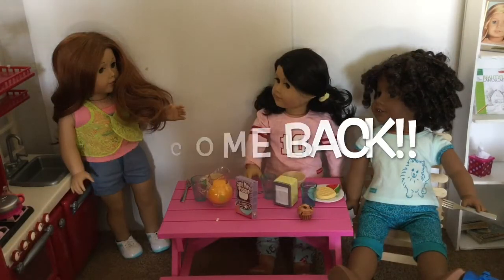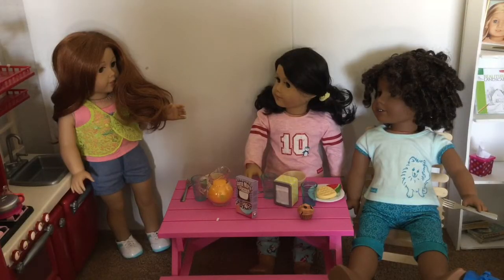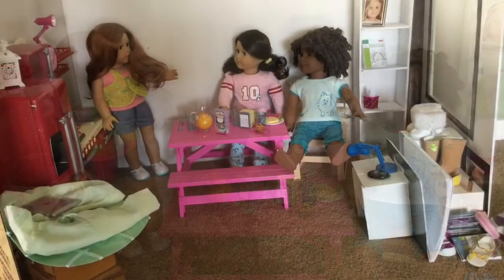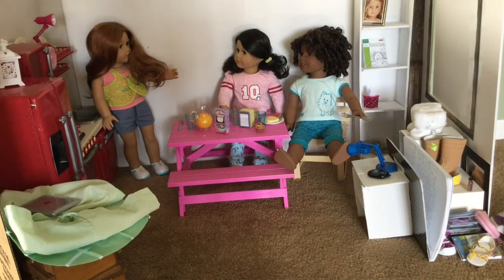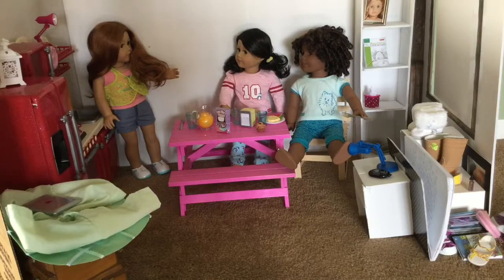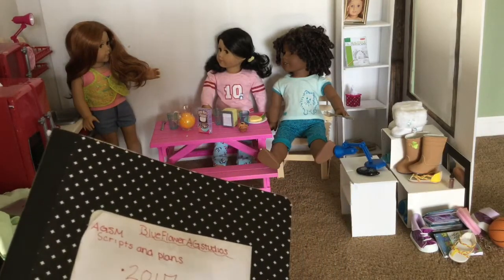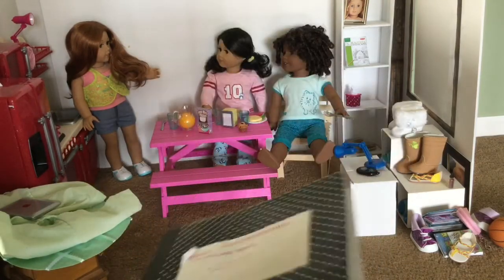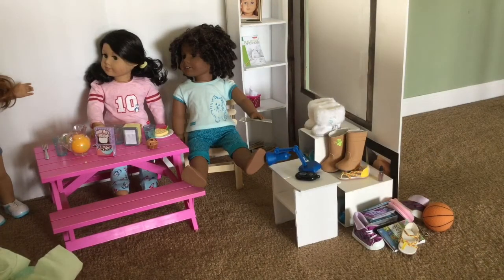WHAT I'M WORKING ON.... || BTS OF MY NEW AGSM!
Enjoy! This is taking forever guys! Be sure to vote for me for the Sophie awards and thank you so much for everything! U guys rock!